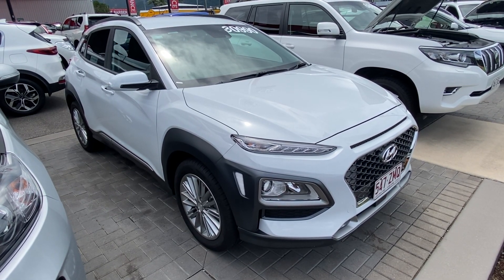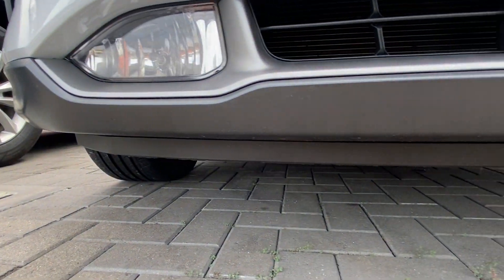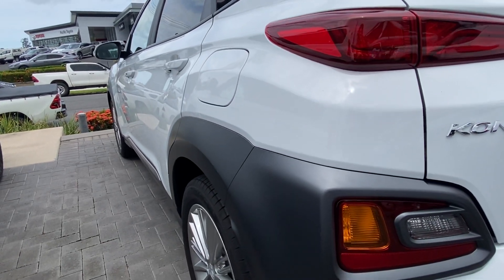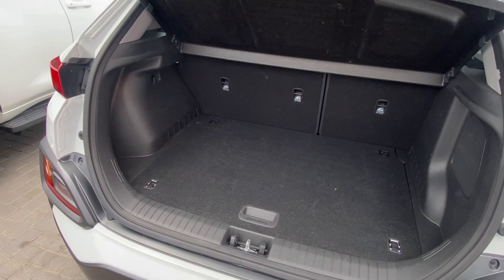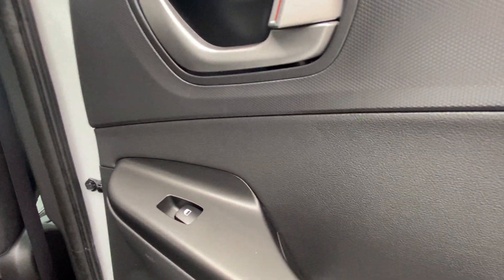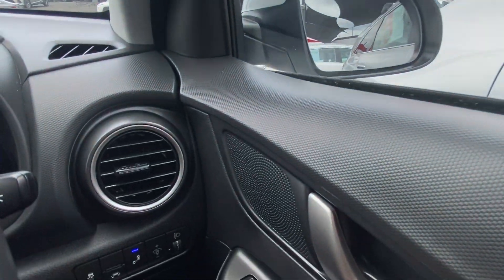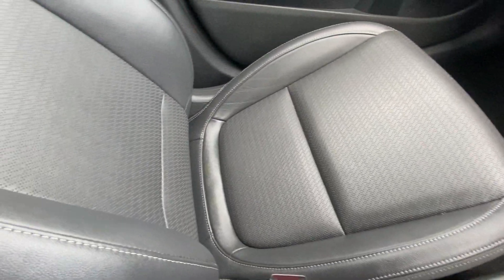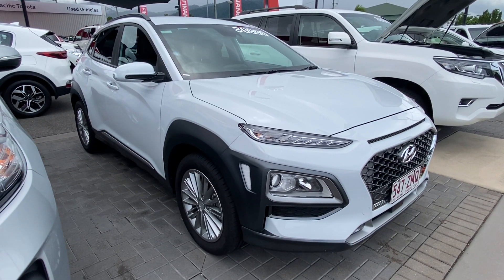2019 Hyundai Kona Elite